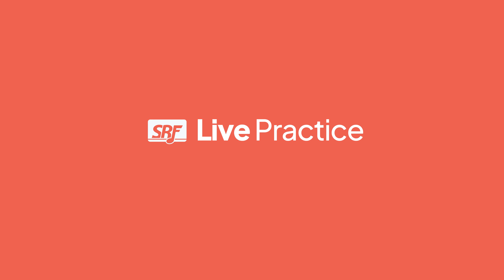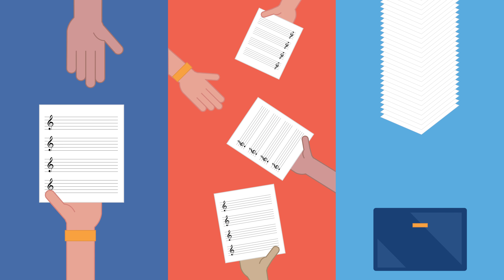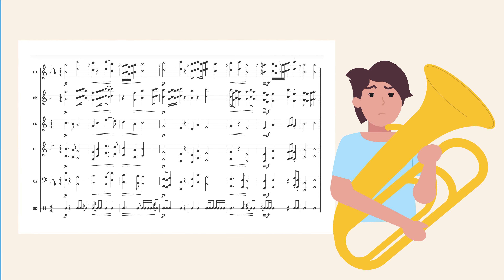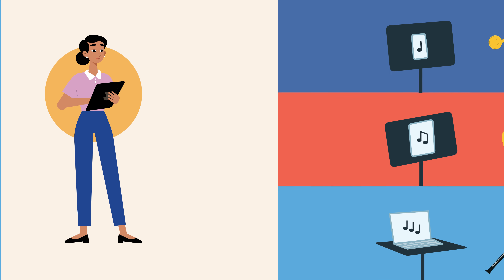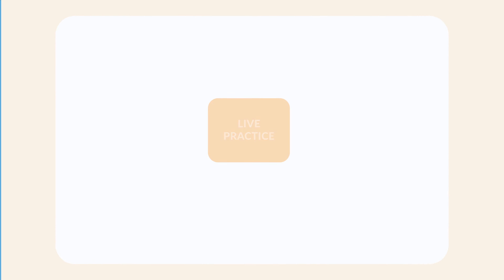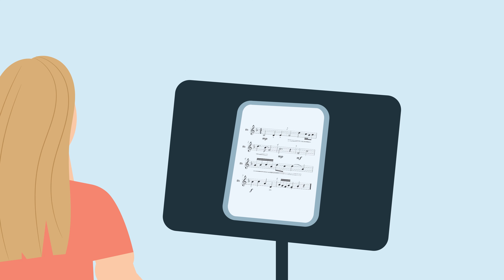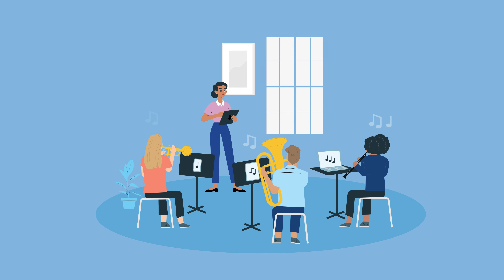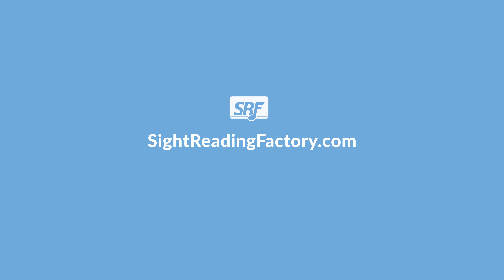Introducing Live Practice at SightReadingFactory.com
Watch this video which gives a brief overview of the exciting Live Practice feature for ensemble sight reading practice at SightReadingFactory.com.